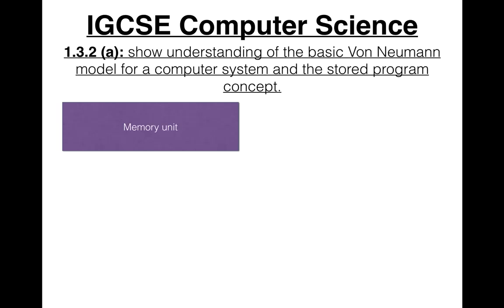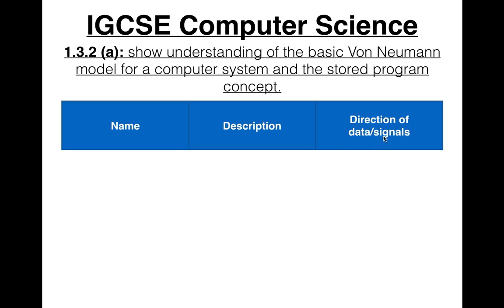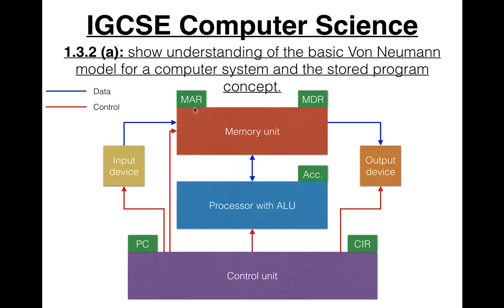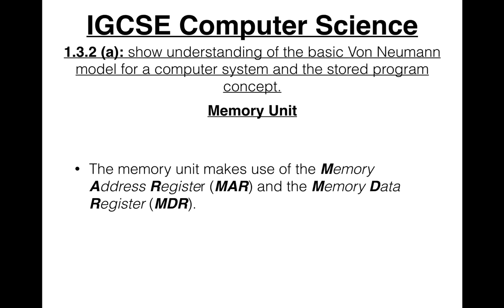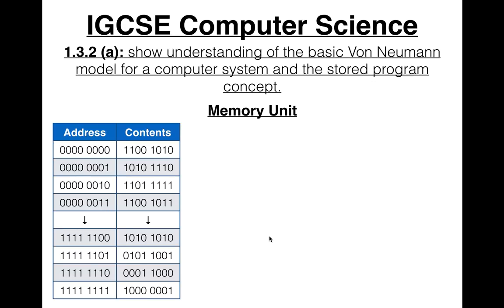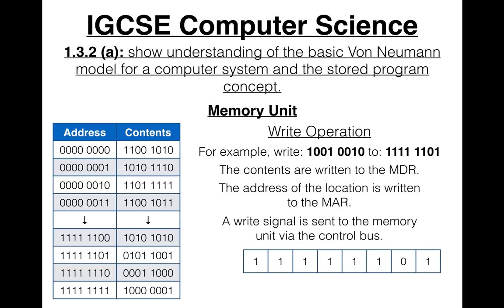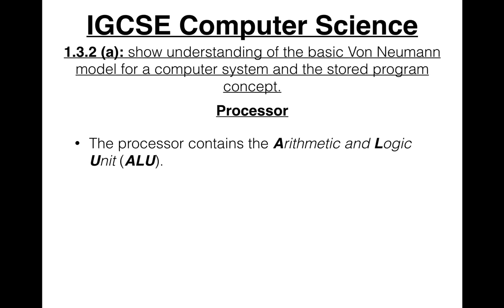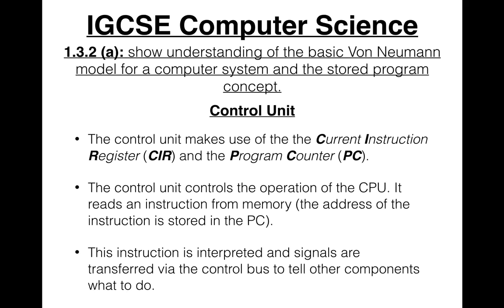32 IGCSE Computer Science Tutorial 1 3 2 a – Computer Architecture